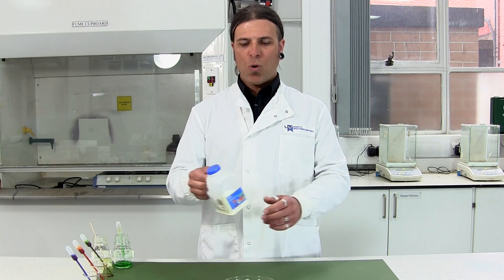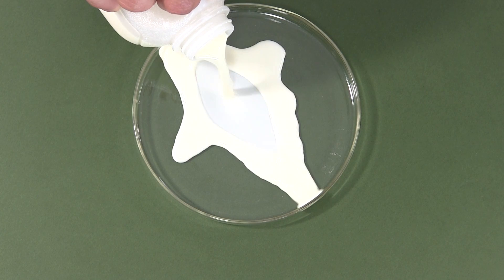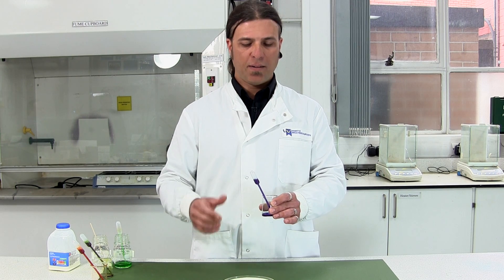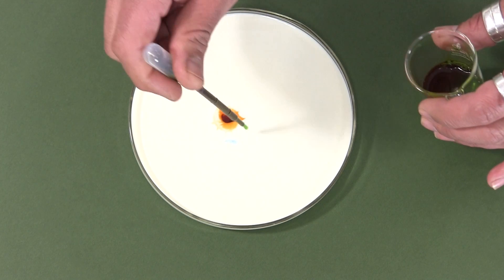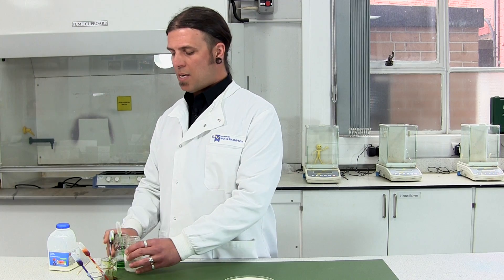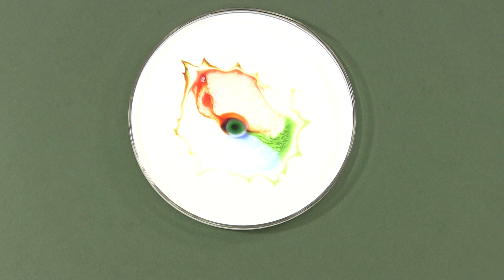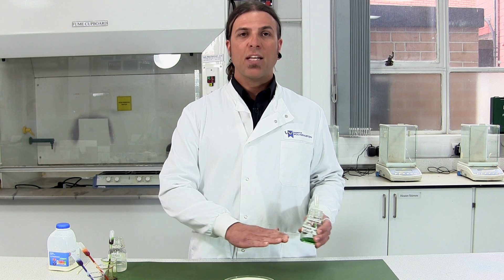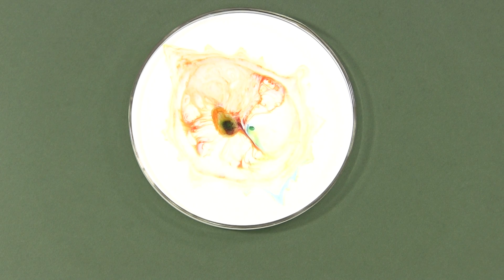Scifest Photo Challenge - Experiment 2 - Surface Tension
Dr Martin Khechara shows how we can see surface tension in action using milk, food colourings and some washing up liquid. Don't forget to use the Facebook app to enter your photos.